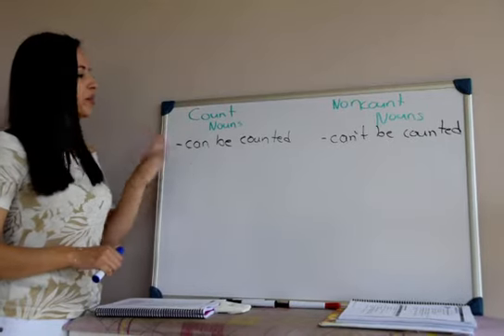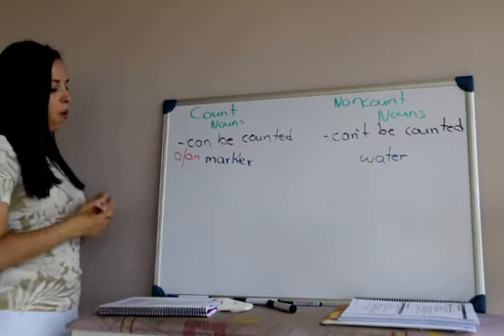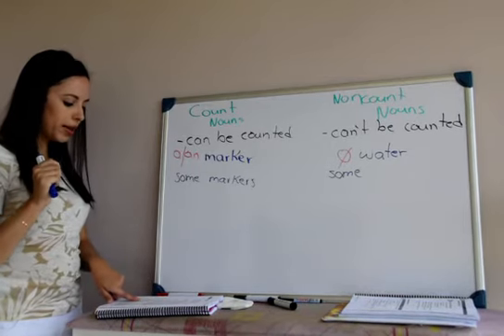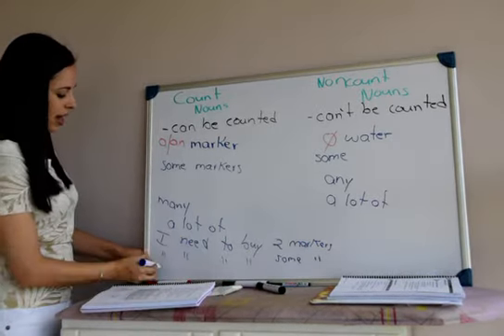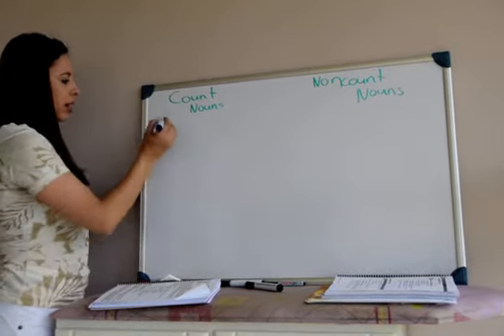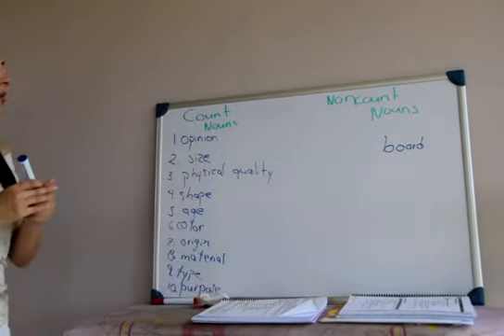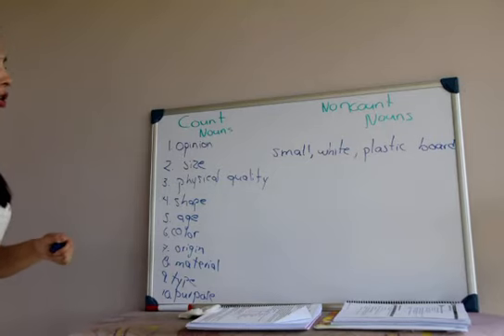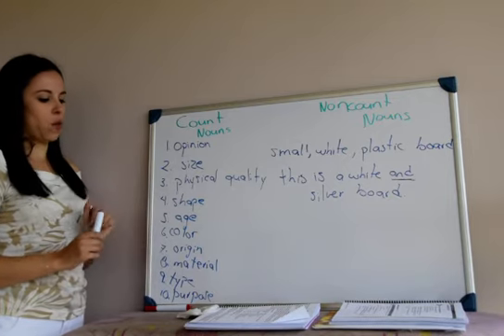Count and Noncount nouns, Quantifiers and Adjective Order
Learn the basic aspects you need to know about count and noncount nouns and some basic quantifiers used in each noun category.